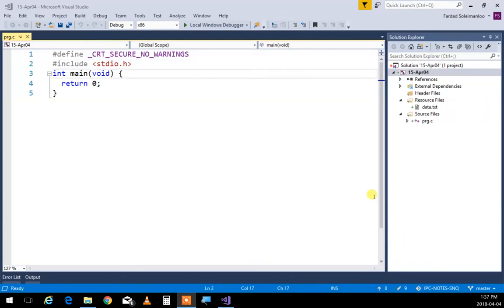IPC144 - Week 10, String.h, Structures and Search in File using strstr